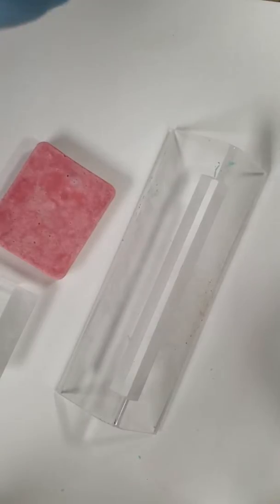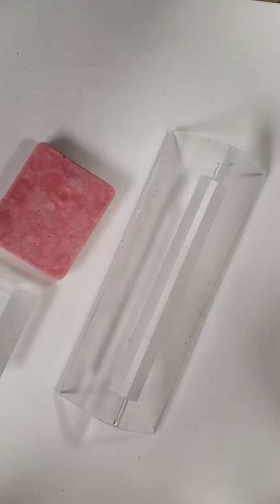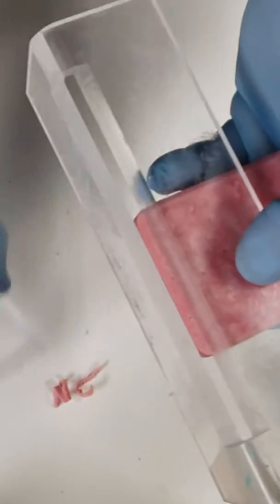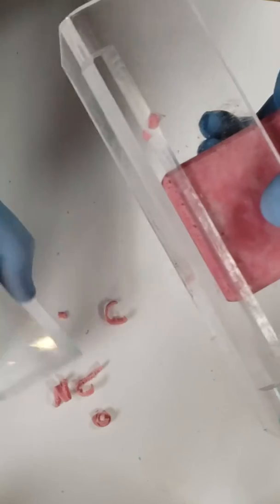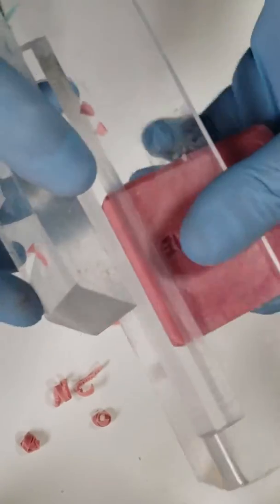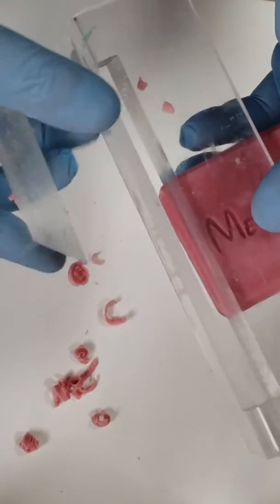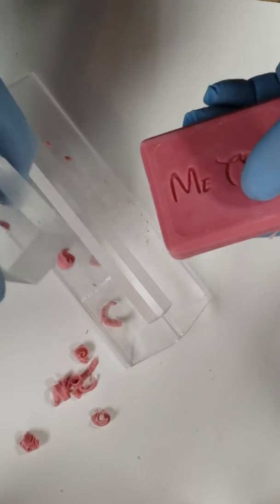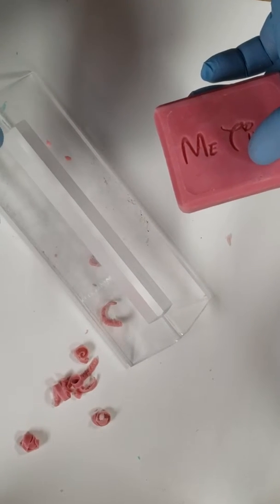Hand Held Soap Beveler - By Custom Soap Stamps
Available in 1/16 and 1/8 bevels